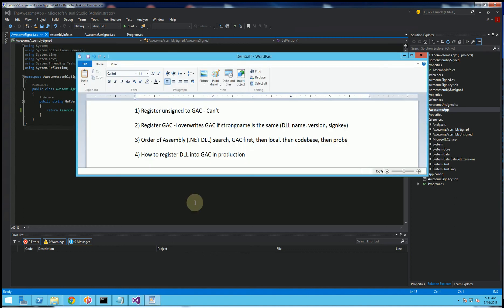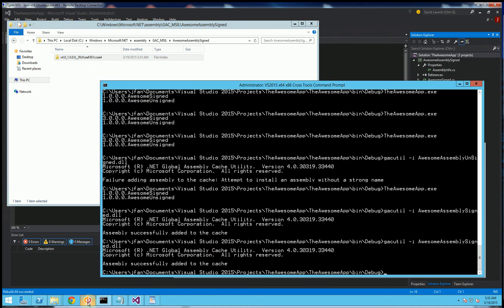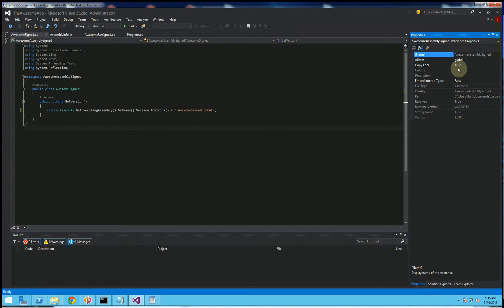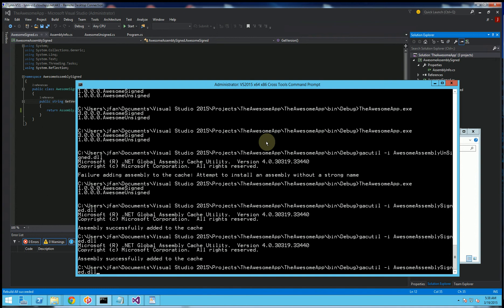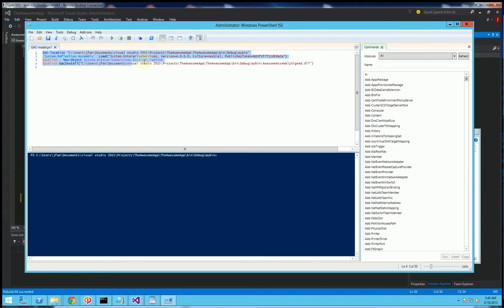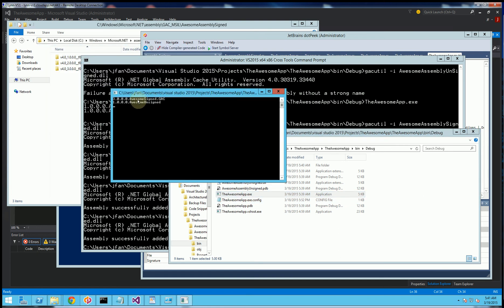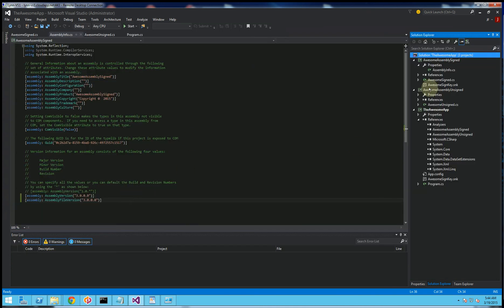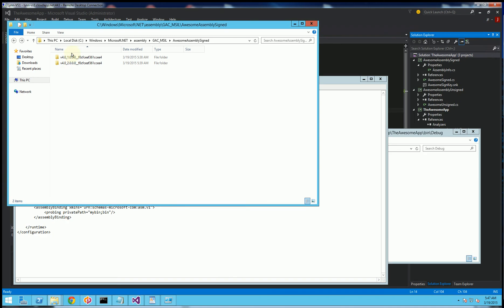.NET GAC - Side by Side Version, GacUtil, Search Order, Probing Demo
1) Register unsigned to GAC - Can't
2) Register GAC -i overwrites GAC if strongname is the same (DLL name, version, signkey)
3) Order of Assembly (.NET DLL) search, GAC first, then local, then codebase, then probe
4) How to register DLL into GAC in production

Set-location "C:\Users\jfan\Documents\visual studio 2015\Projects\TheAwesomeApp\TheAwesomeApp\bin\Debug\mybin"
[System.Reflection.Assembly]::Load("System.EnterpriseServices, Version=4.0.0.0, Culture=neutral, PublicKeyToken=b03f5f7f11d50a3a")
$publish = New-Object System.EnterpriseServices.Internal.Publish
$publish.GacInstall("C:\Users\jfan\Documents\visual studio 2015\Projects\TheAwesomeApp\TheAwesomeApp\bin\Debug\mybin\AwesomeAssemblySigned.dll")

$publish = New-Object System.EnterpriseServices.Internal.Publish
$publish.GacRemove("C:\Users\jfan\Documents\visual studio 2015\Projects\TheAwesomeApp\TheAwesomeApp\bin\Debug\mybin\AwesomeAssemblySigned.dll")